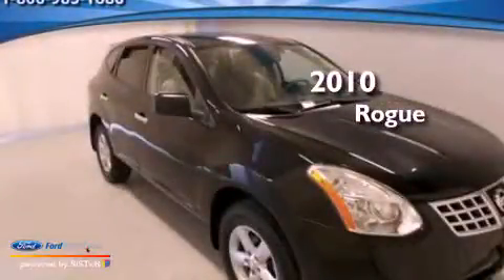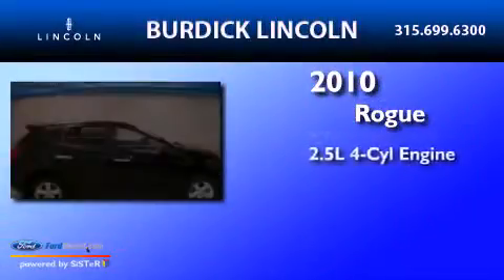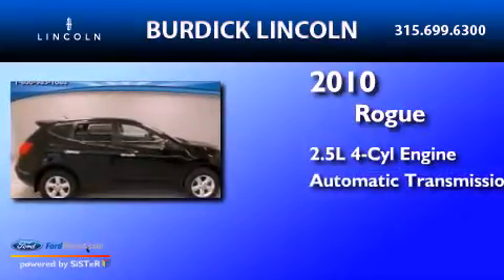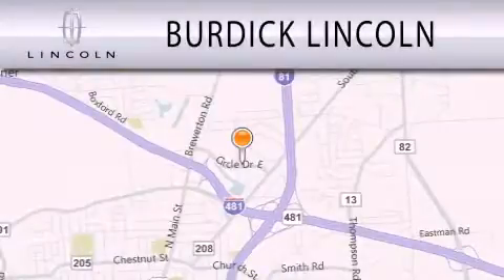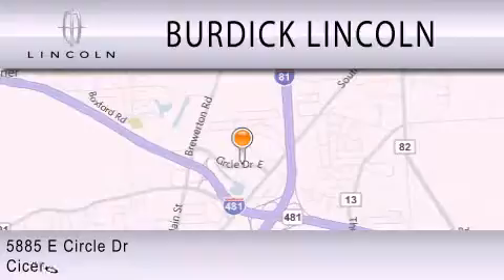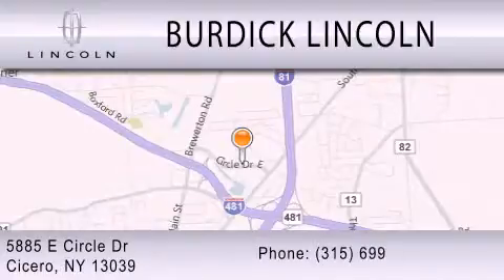2010 Rogue Cicero NY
Year : 2010
 Make :
 Model : Rogue
 Engine : 2.5L I4 16V MPFI DOHC
 Trans . : AUTOMATIC CVT
 Exterior : WICKED BLACK
 Miles : 36,791
 Interior : GRAY
 Stock : E10TZ7906